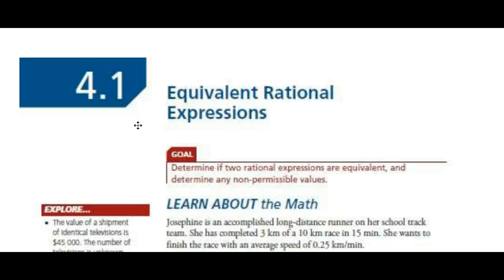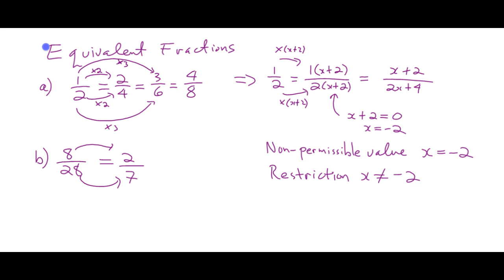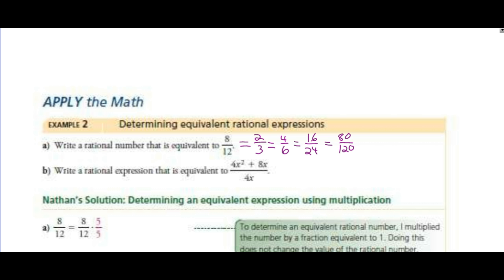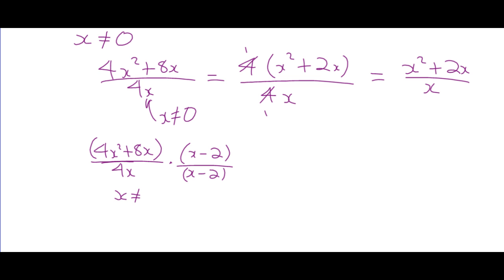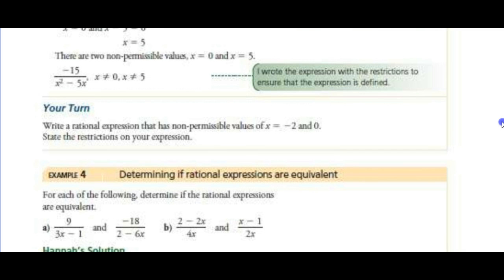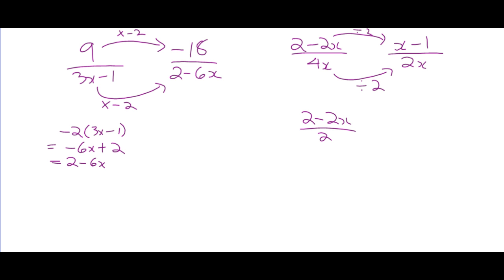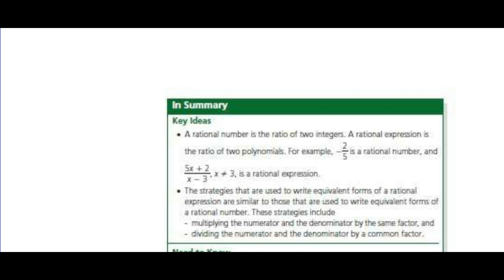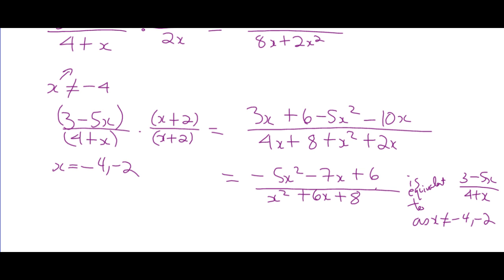4 1 Equivalent Rational Expressions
HWW Math 30-2 Spring 2015 4.1 Equivalent Rational Expressions